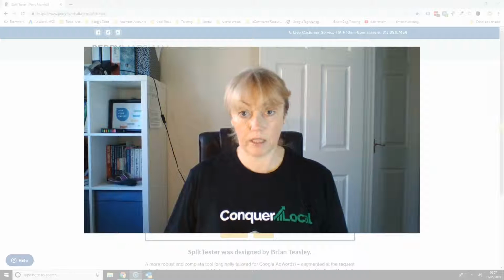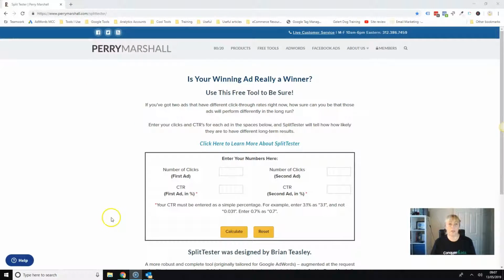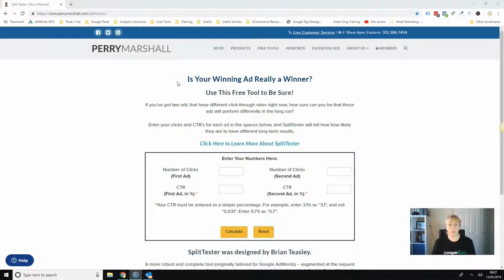google Ads Audit Checklist: #40 Are Your Writing New Ads To Test Again Current Winners?